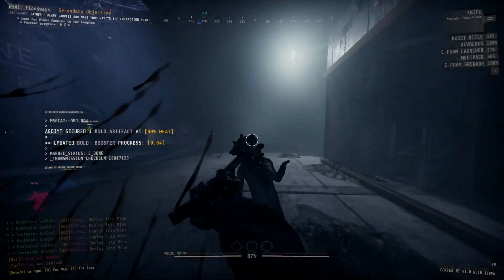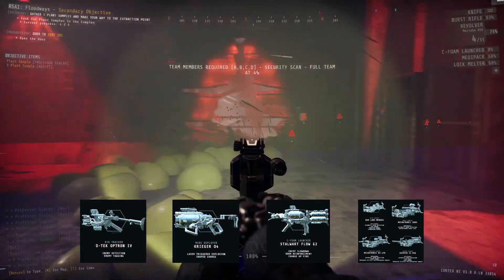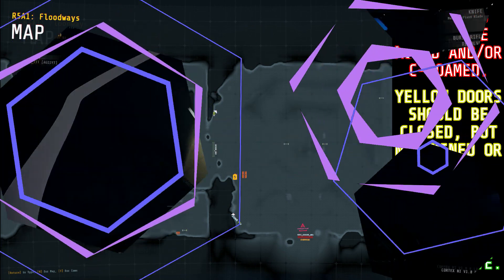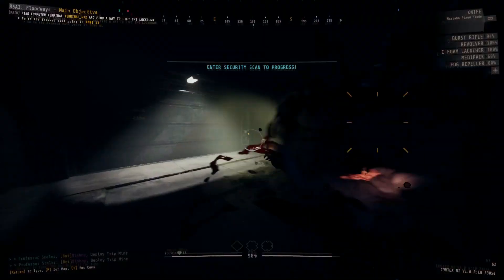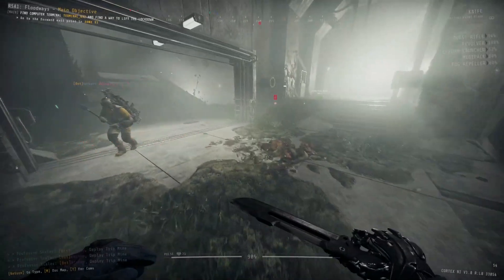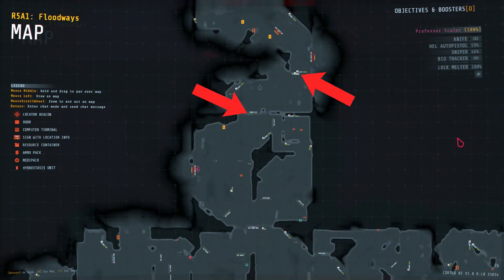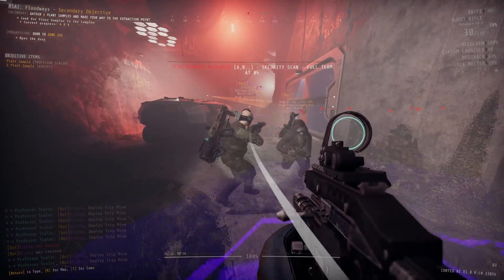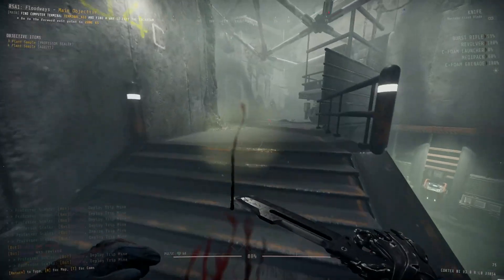Returning Rundown, Returning Enemies, Returning Guides! - GTFO ALT://R5A1 Guide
GTFO's most difficult rundown is finally back and that means it's time for even more revised level guides! We're starting off simple with ALT://R5A1 which was the first level to utilize respawn zones!

Chapters:
00:00 Intro
00:47 Loadout
02:02 Zone 61-65
06:59 Zone 191-194 (Secondary)
11:19 Outro